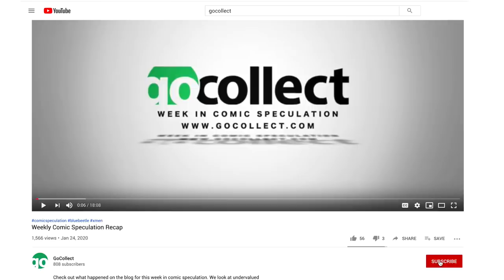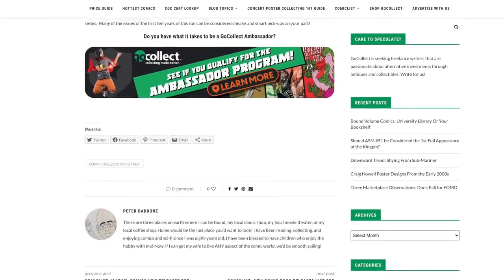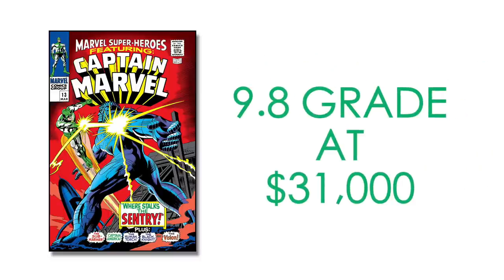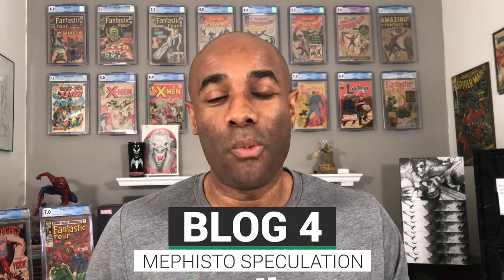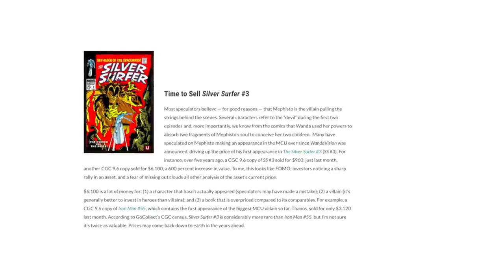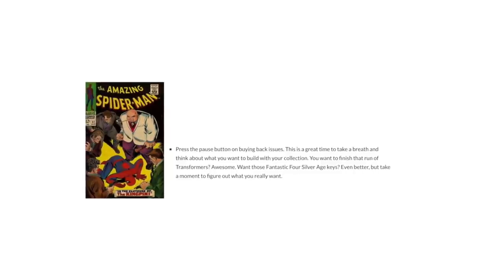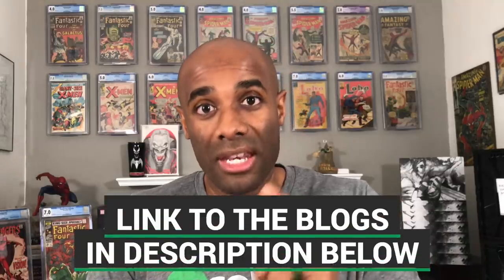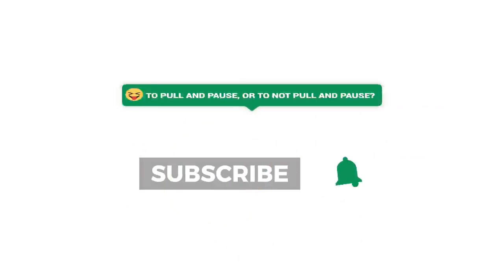Did Investors Get It Wrong? (This Week in Comic Speculation)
As comic investors, we need to be able to recognize when we get it wrong. Can you help Regie account for the major increases in Iron Man comics? It's time for another Week in Comic Speculation recap video with Regie.

Join the conversation of cameos vs. first appearances, and how movie/tv speculation can sometimes be lackluster. Lastly, maybe it is time to sell those WandaVision/Mephisto keys, and much much more!

What do YOU think? Did investors get it wrong with Ms. Marvel? Are non-key issues of Iron Man a solid investment? Is Kingpin a cameo in Amazing Spider-Man #51 or is that a first appearance?

BLOGS:
Sneaky Moves #3: Is Iron Man an Iron-Clad Investment?

Cameo vs 1st Appearance: Did Investors Get Ms. Marvel Wrong?

Should ASM #51 be Considered the 1st Full Appearance of the Kingpin?